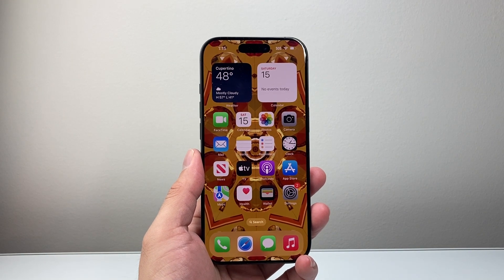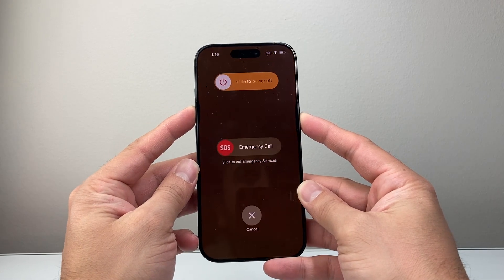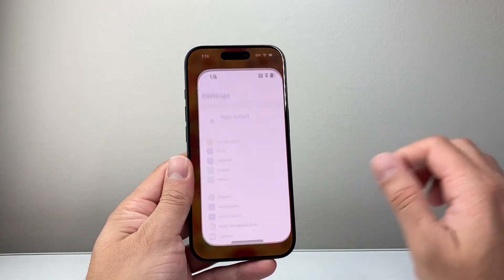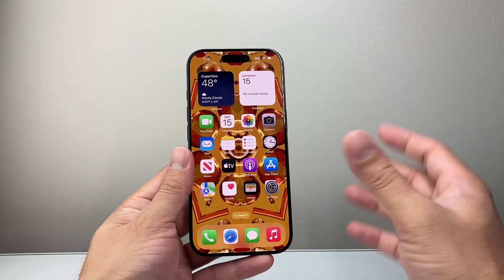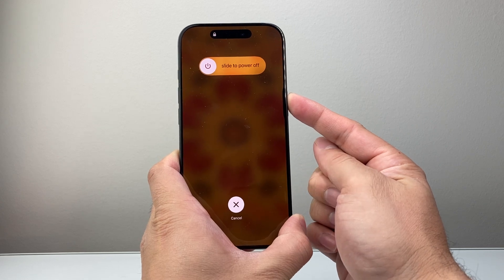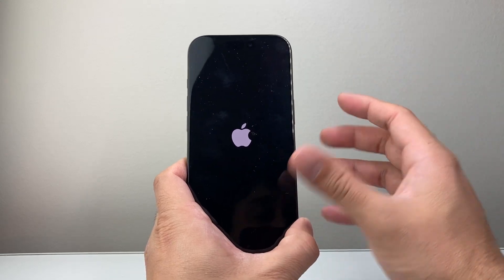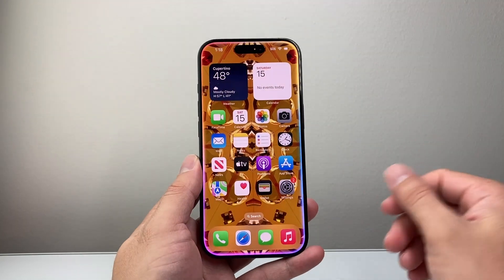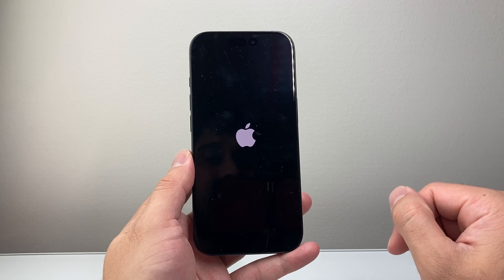How To Restart Your iPhone (5 Methods)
In this guide, I will show you how to restart your iPhone in 5 different ways!